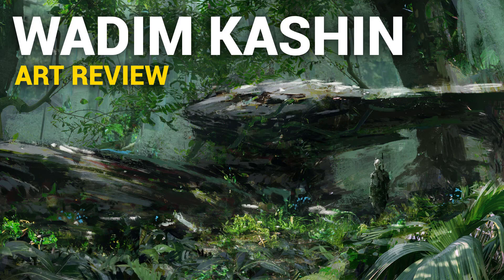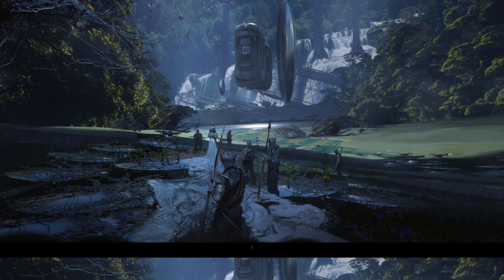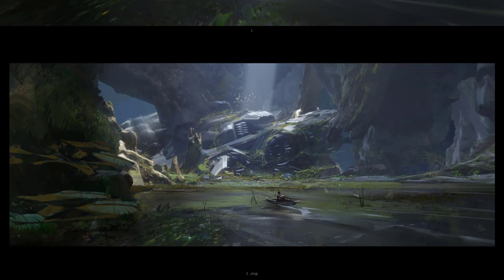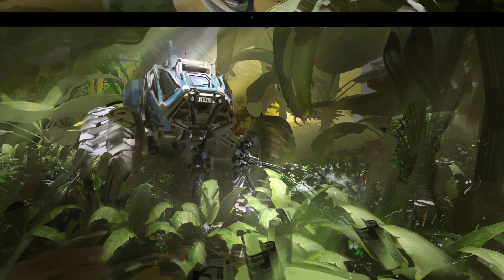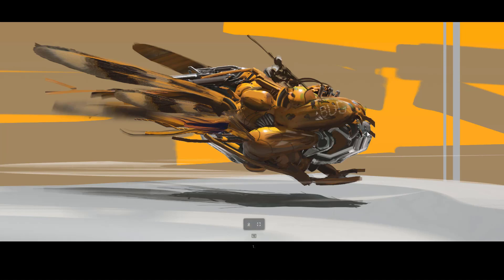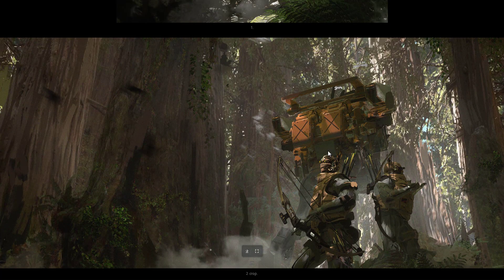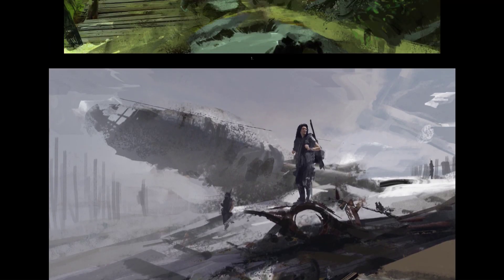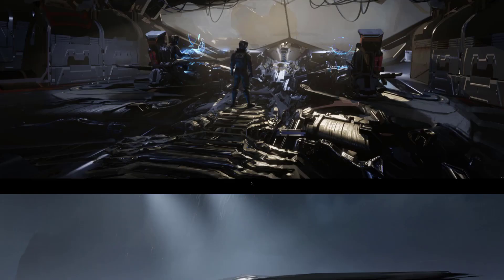Wadim Kashin | Art Review